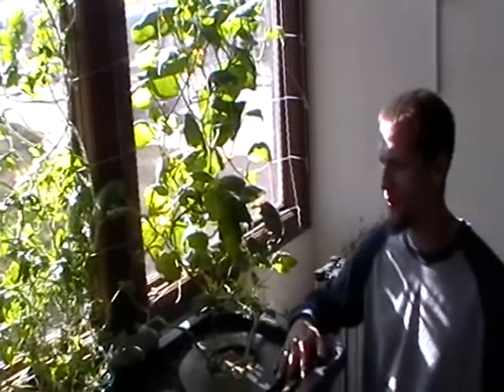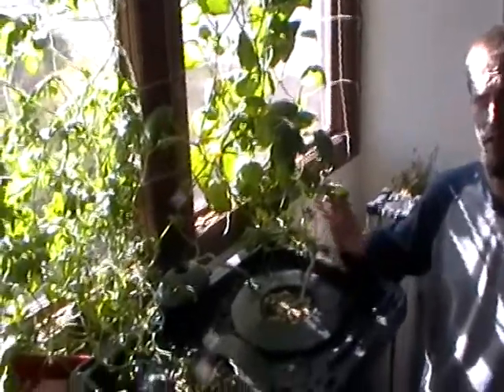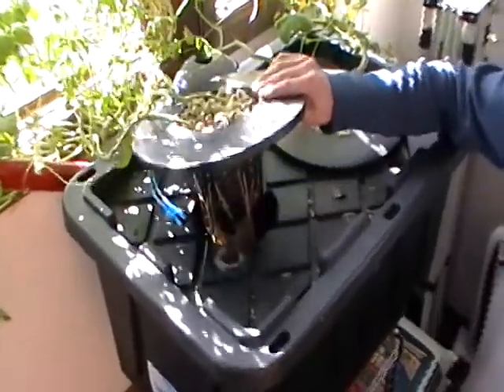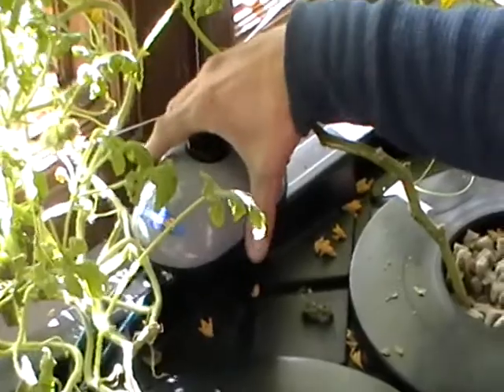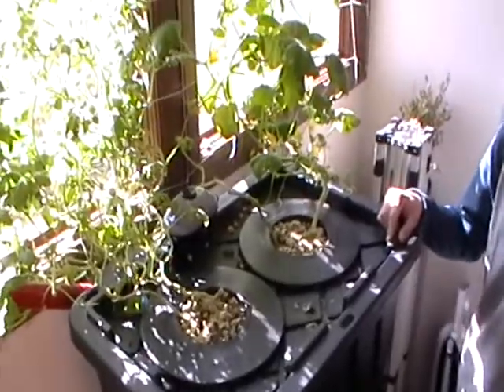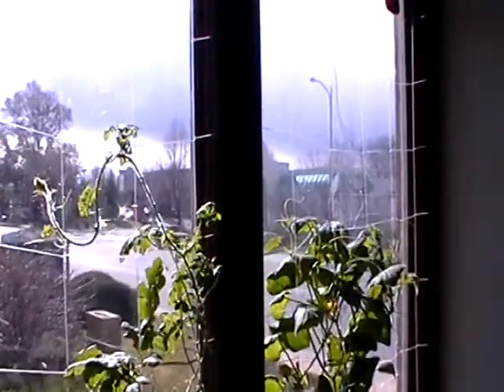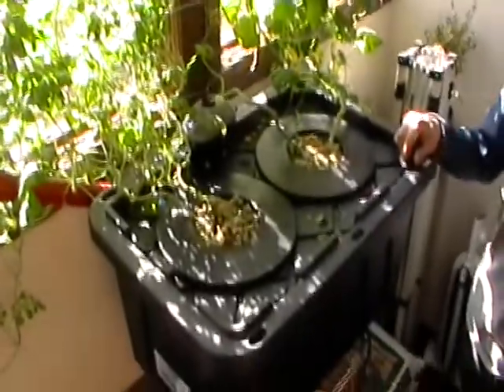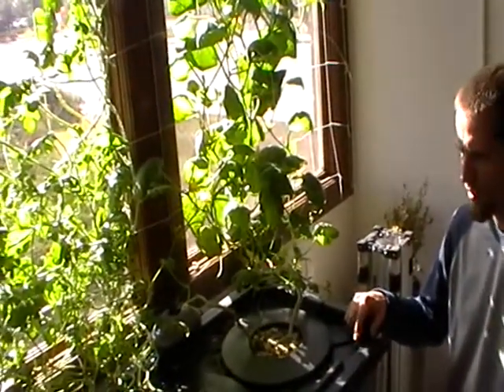Hydroponics Deep Water Culture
We're growing hydroponic watermelon and cucumbers in this simple DWC system.  The only power it takes is the air pump!  The plants love growing in the south window of our hydro store.